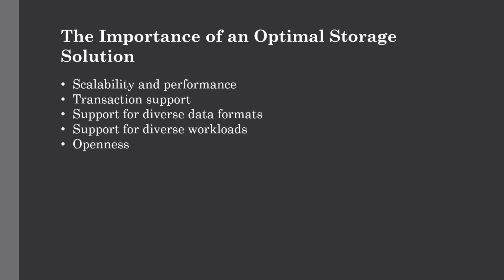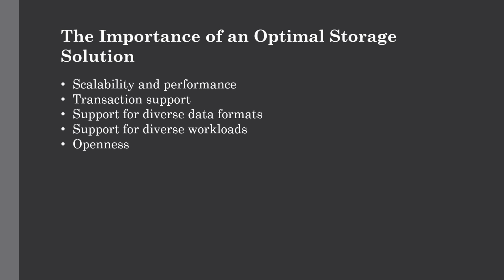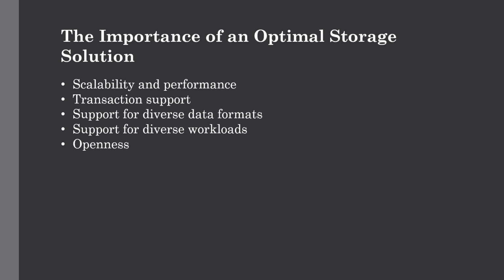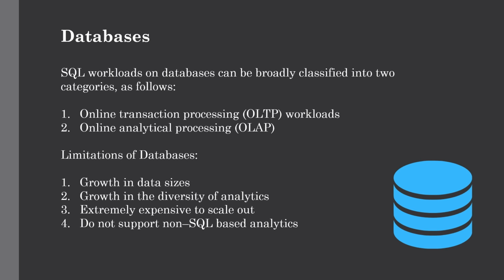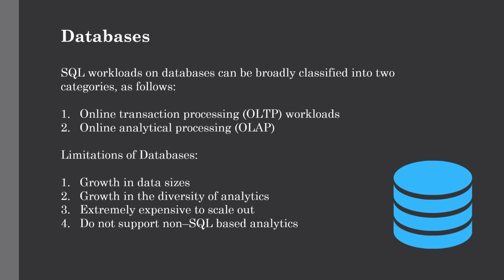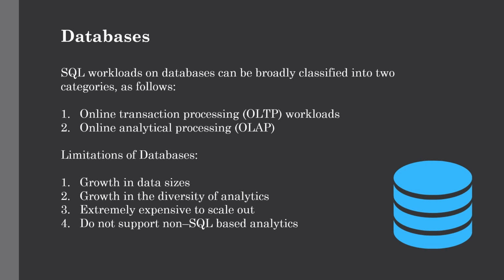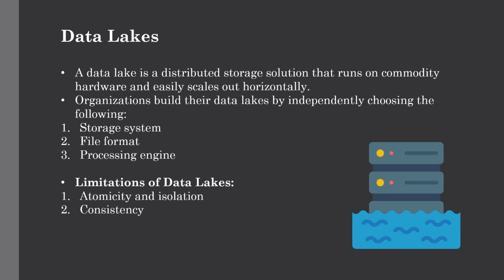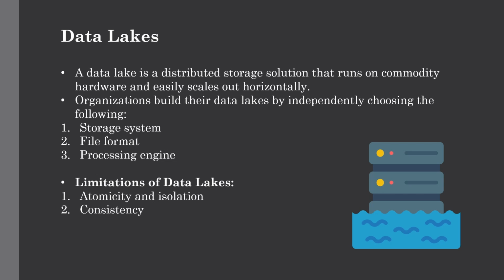Designing Data Lake Solution for Apache Spark | Database vs Data Lake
In this lecture, we're going to discuss about how to choose the storage solution for Apache Spark where we have discussed all types of storage solution for Apache Spark such as Database, Data Lake and pros and cons of databases and the data lakes.

Environment Variables:

HADOOP_HOME- C:\hadoop
JAVA_HOME- C:\java\jdk
SPARK_HOME- C:\spark\spark-3.3.1-bin-hadoop2
PYTHONPATH- %SPARK_HOME%\python;%SPARK_HOME%\python\lib\py4j-0.10.9-src;%PYTHONPATH%

Required Paths:

%SPARK_HOME%\bin
%HADOOP_HOME%\bin
%JAVA_HOME%\bin

Audience

Prerequisites

Channel Description-